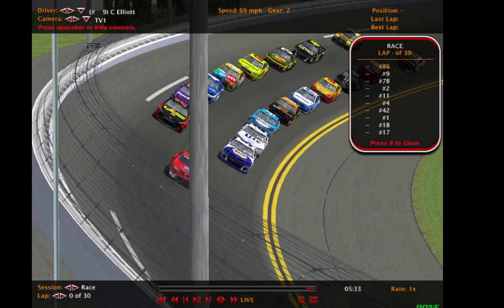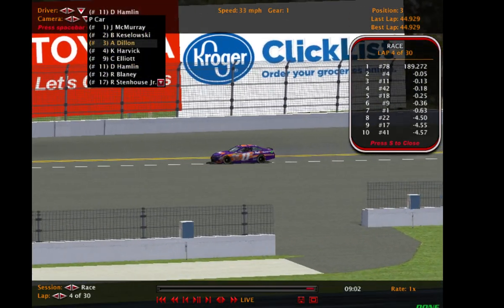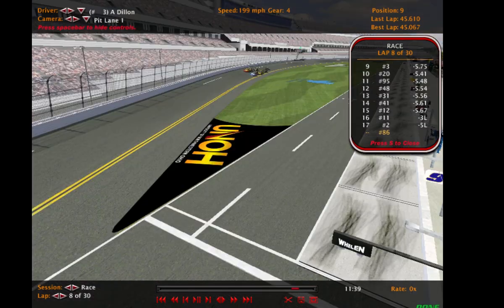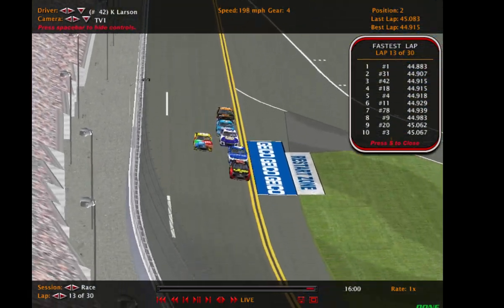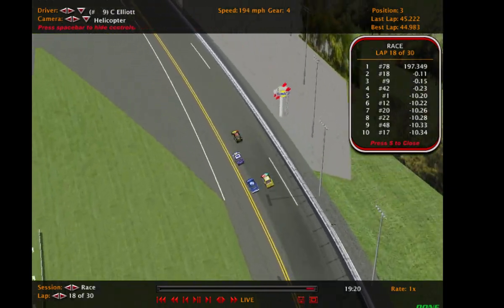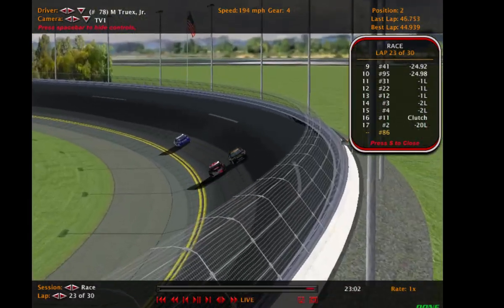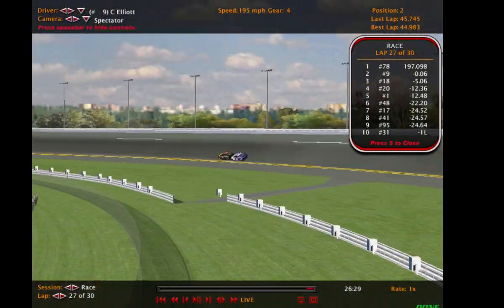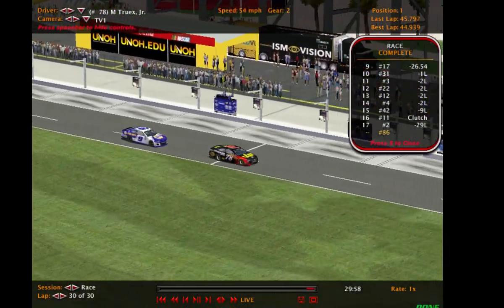NR2003 MENCS 2018 Mock: Advance Auto Parts Clash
This is a mock season series of the Monster Energy NASCAR Cup Series 2018 season. There will be an official 39 races. 36 points and 3 non-points (Clash, Showdown & All-Star)

Seventeen eligible drivers from the 2017 season enter 2018 for a 30 lap event around Daytona International Speedway as one of them attempt to beat the other sixteen and win the Advance Auto Parts Clash.
Warning: Excuse me because I had a few voice cracks during the recording and I'm still not 100% use to the camera angles, but it is watchable lol. This will hopefully be solved by the duels, thanks and enjoy.